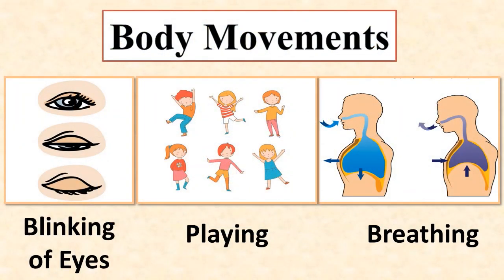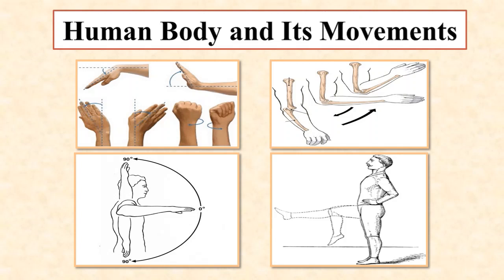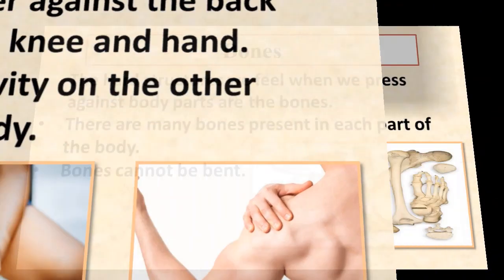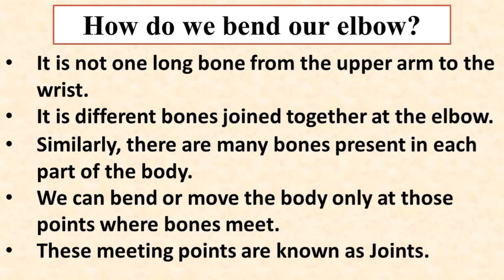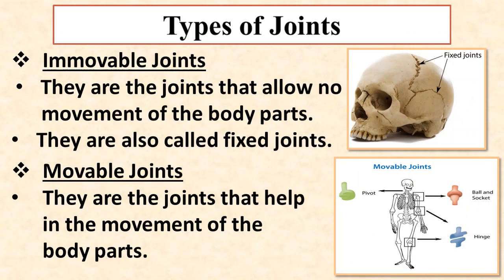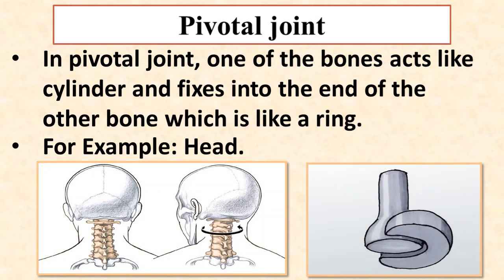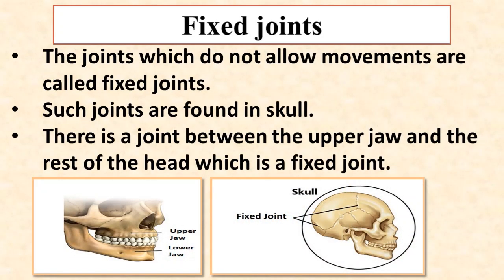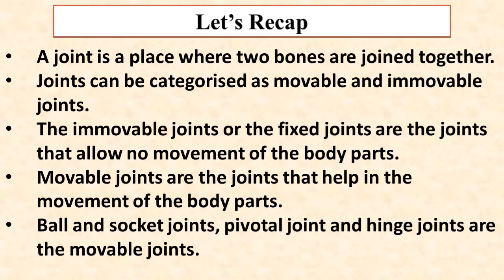Std 6 - Science - Ch 8 - Session 1